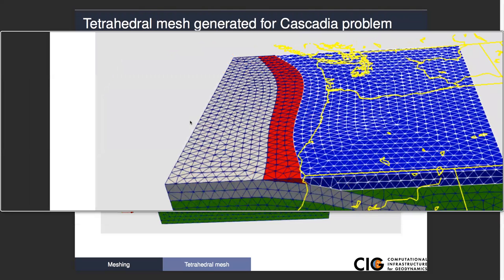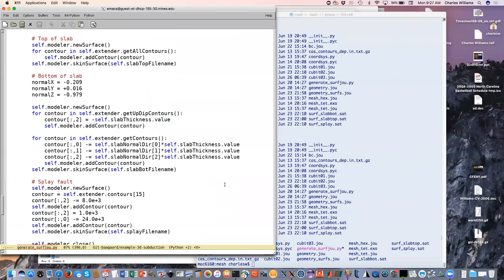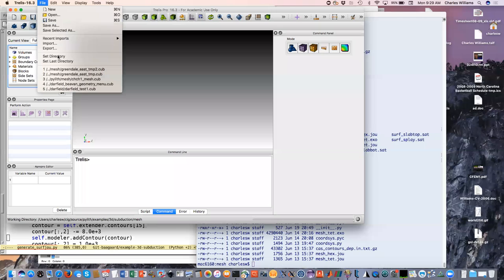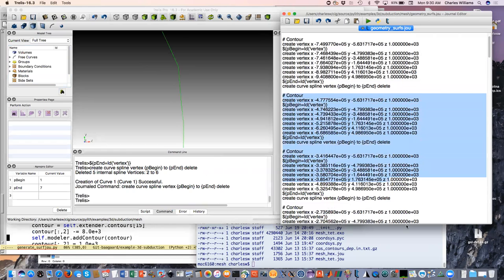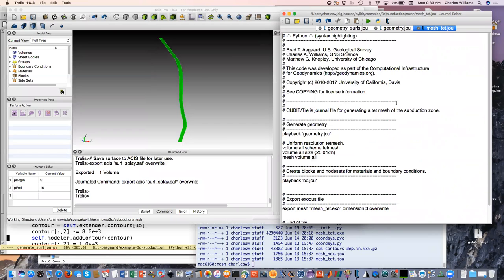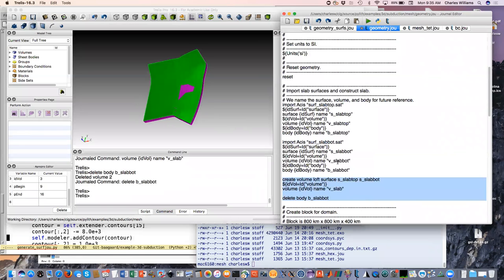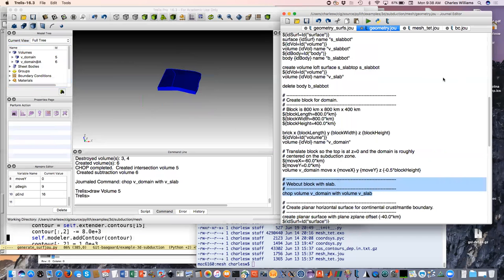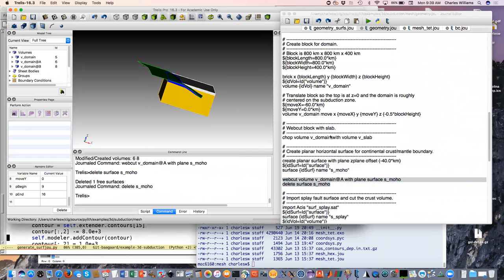PyLith Tutorial - Meshing: Geometry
Creating the geometry in CUBIT/Trelis for the finite-element mesh of the 3-D subduction zone example.